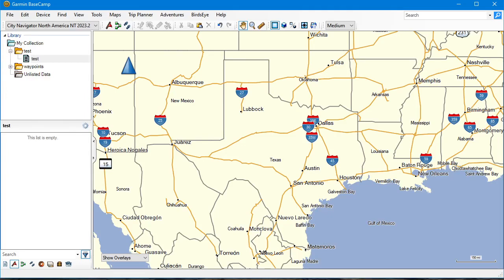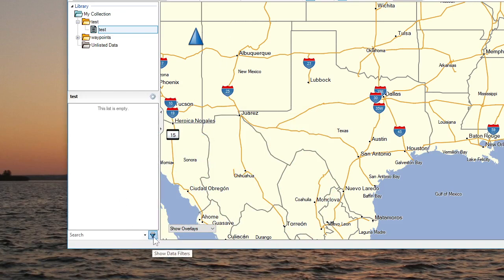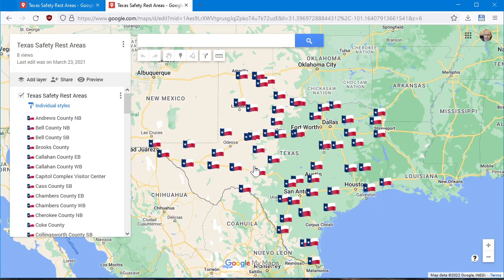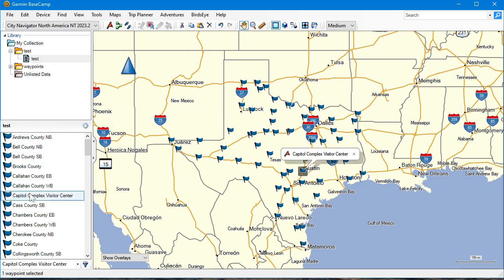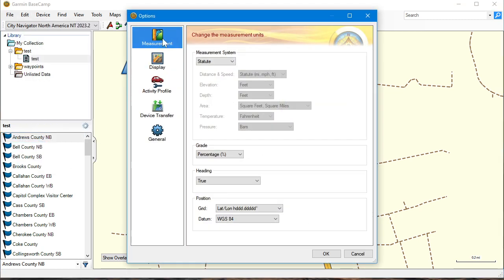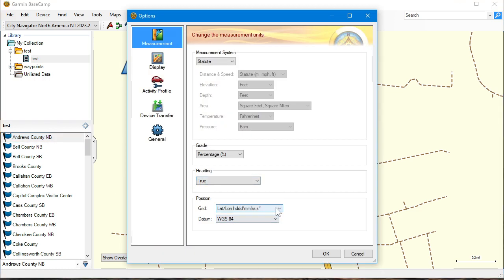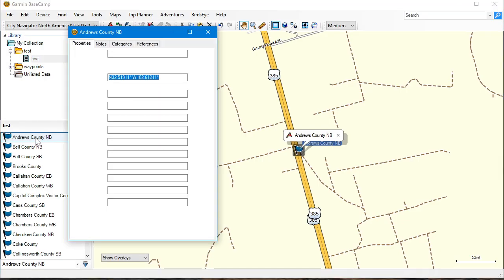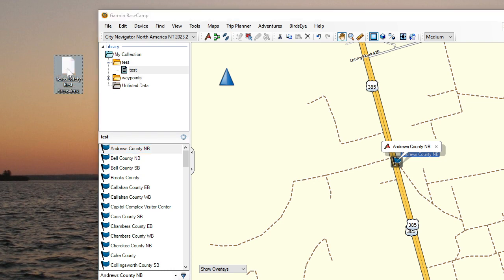How to export Google Maps waypoints to Garmin BaseCamp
Click, drag, and drop